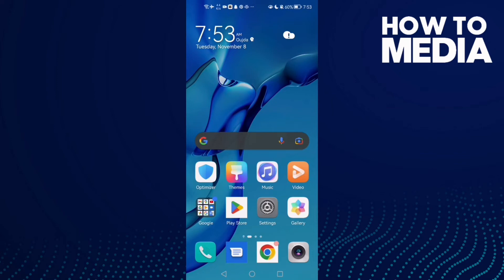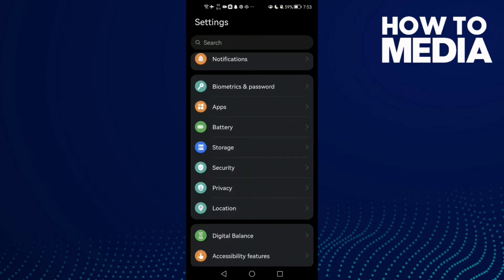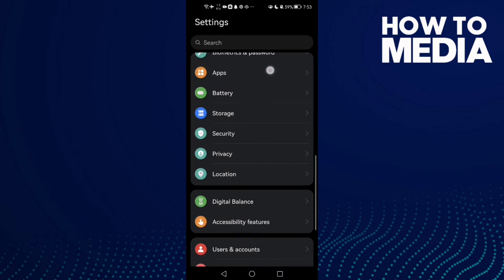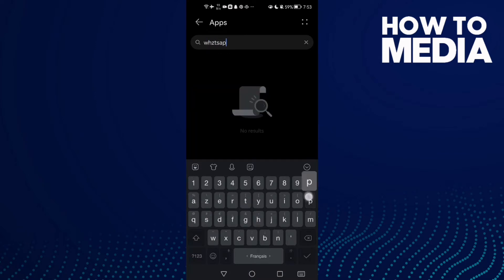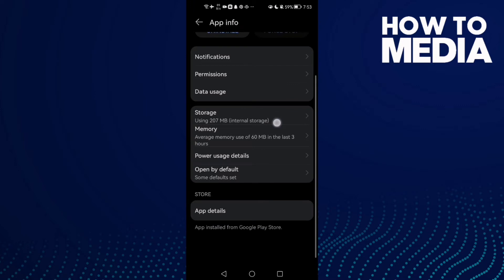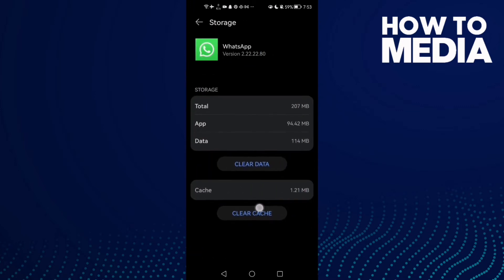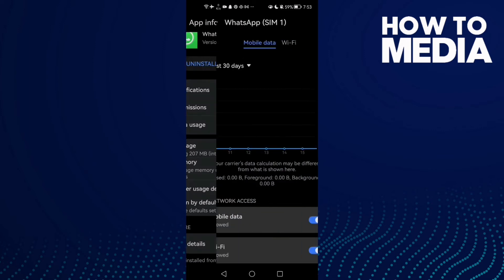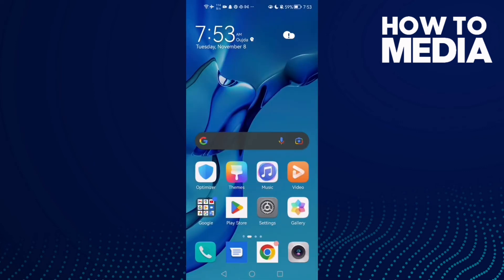How to Fix and Solve Whatsapp You have Guessed Too Many Times on Any Android Phone 2022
in this video we discuss :